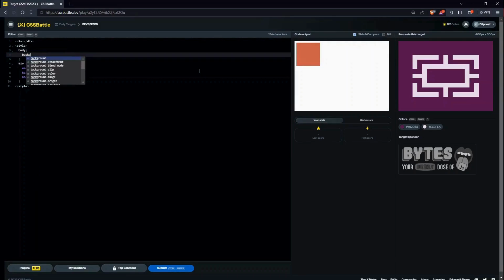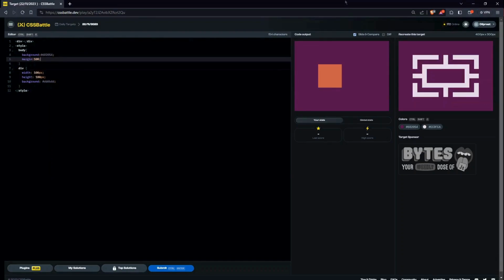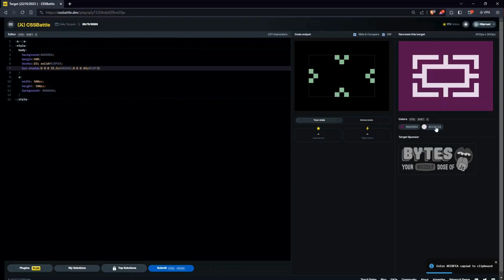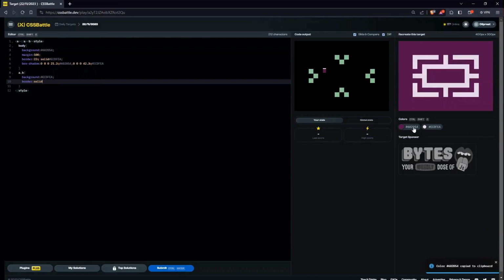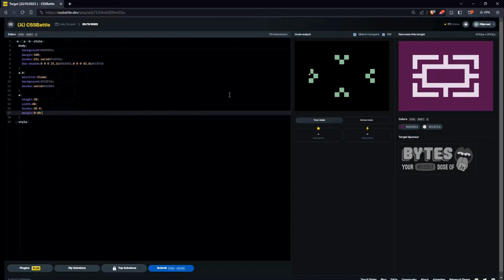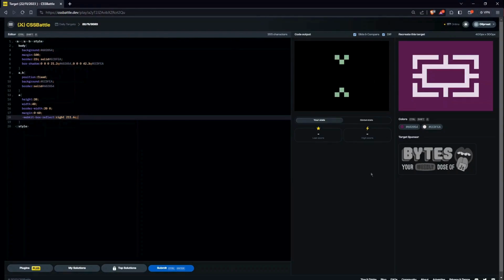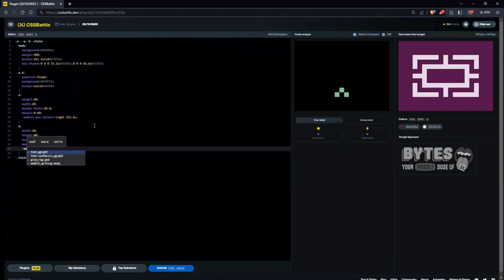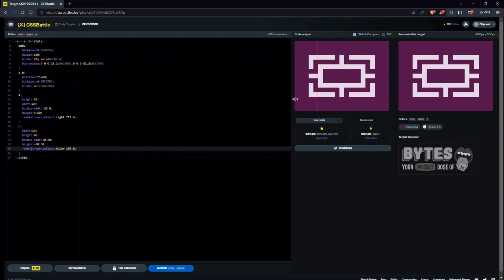The Daily Targets Series: HTML and CSS Challenge by CSS Battle - 22-11-2023